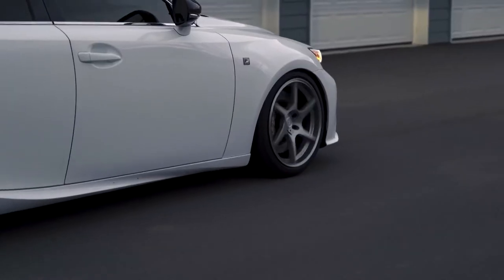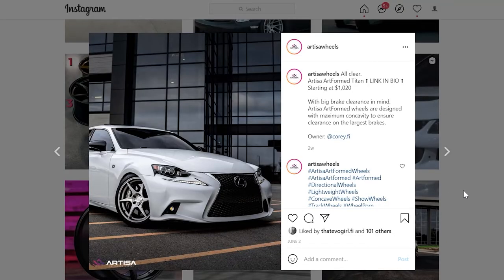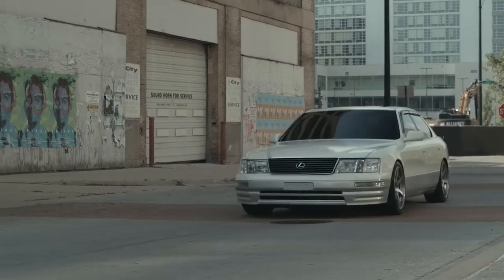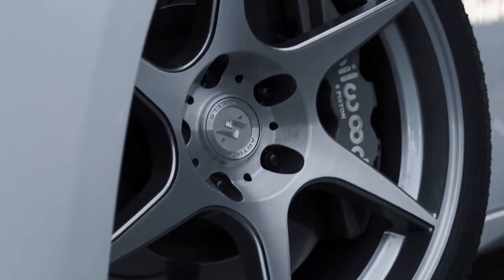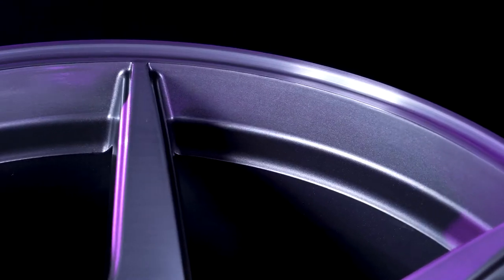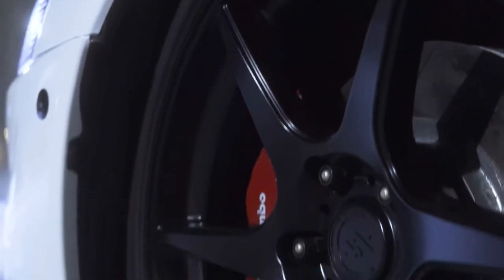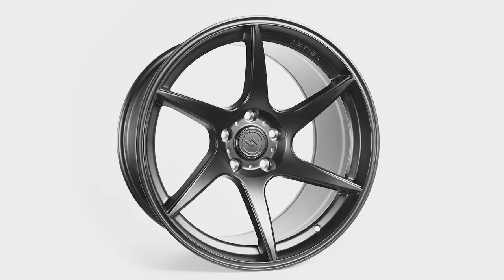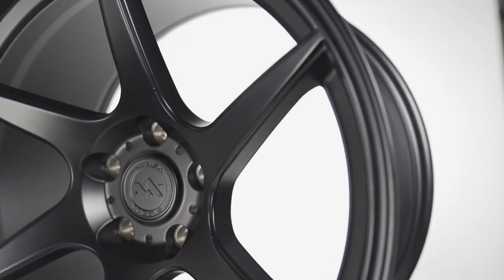Wheel Review: Artisa Titan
Looking for new wheels? Check out this lightweight six spoke design, The Artisa Titan